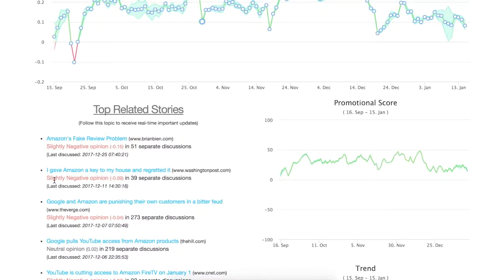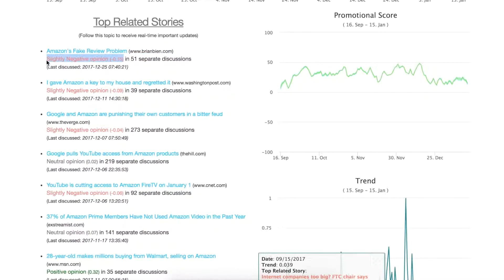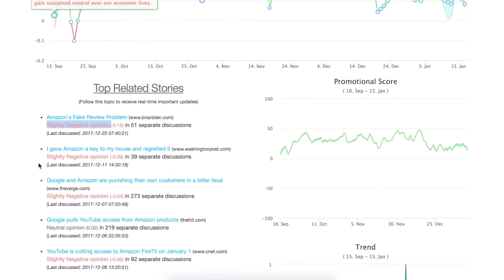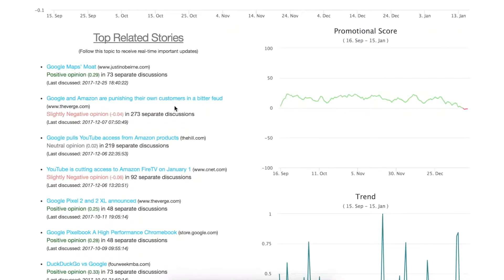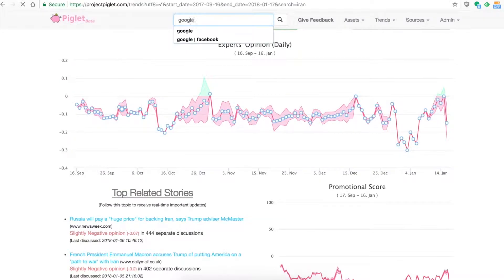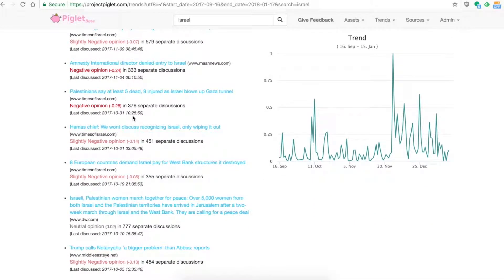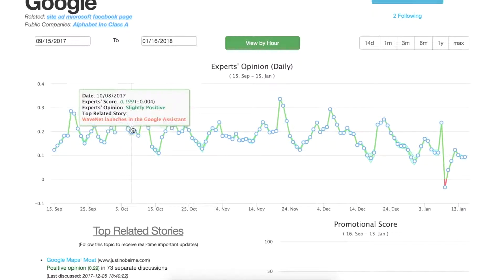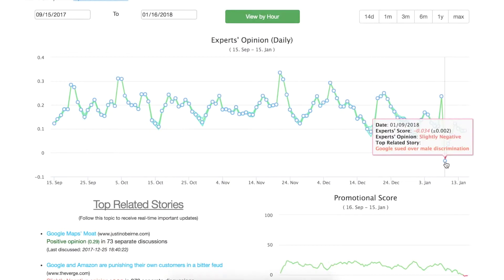piglet - Top Related Stories - Explained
This example, reviews the term Google over the last 100 days.